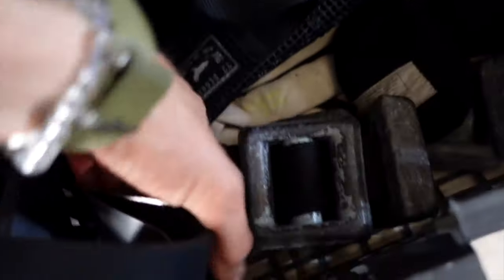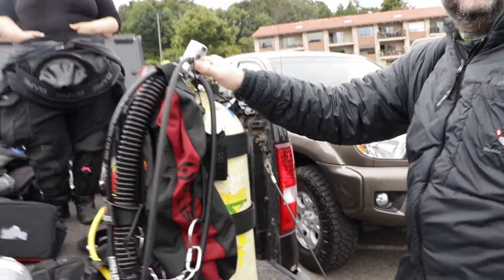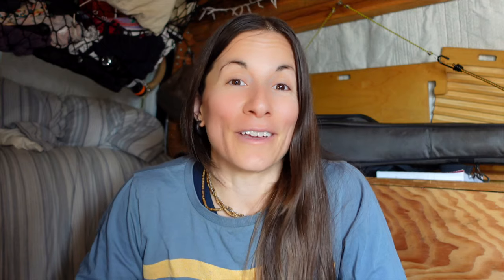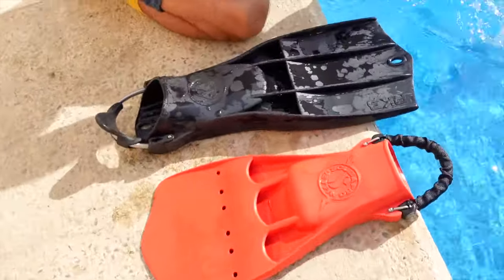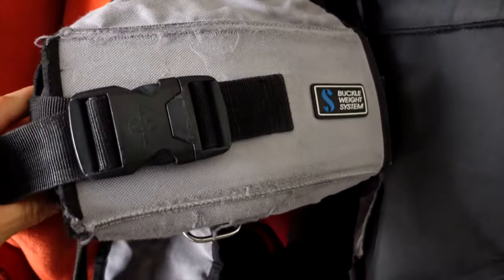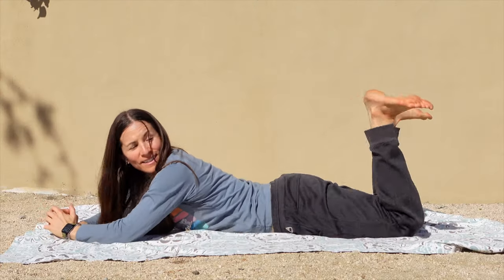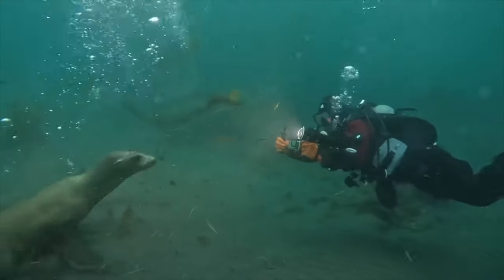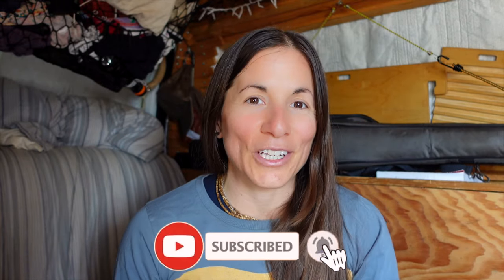Buoyancy tips for scuba diving beginners - Equipment, breathing, and finning techniques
Honing in your scuba diving buoyancy is all about practice, breathing, and fine tuning your scuba equipment to find the trim that works for you.

🌊 Want to dive in Baja with me January 3-9, 2023?

0:00 Intro
0:30 What affects buoyancy?
1:14 Exhale!
2:24 Invest in the right equipment for your body
4:12 Weight distribution
4:24 Scuba breath
6:00 Work the muscles

Fins:
Scubapro Seawing Nova
Apex RK3
Scubapro Jetfins

I’m sharing a lot of behind-the-scenes scuba and vanlife adventures and it’s a place where we can support each other as an online scuba club.

Everyone has struggled with trim and buoyancy at some point in their scuba diving career and sometimes it’s hard to get help from other divers. Take these tips, ask for help from dive buddies, and get your diving buoyancy to click. Trim takes practice and time, but with patience, everyone can achieve a good scuba diving position.